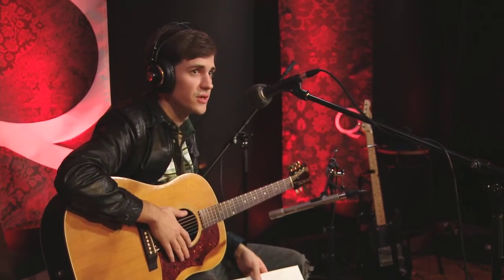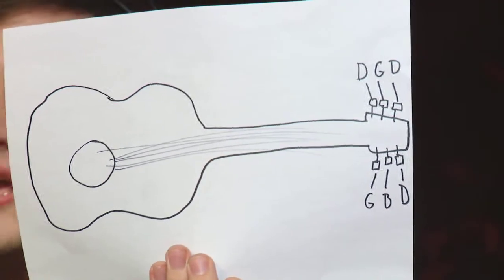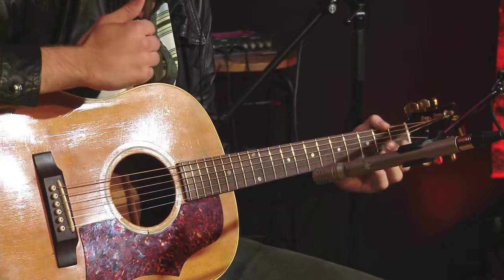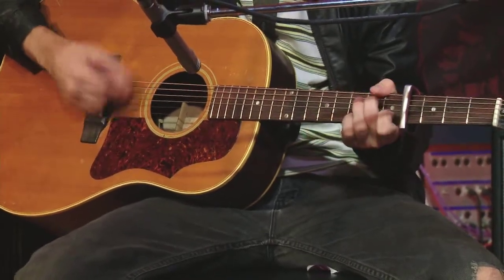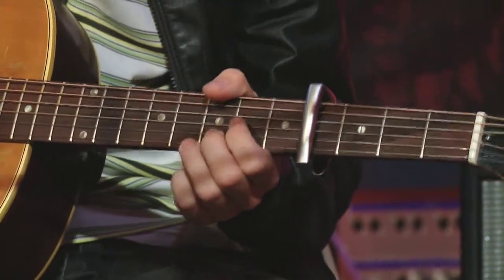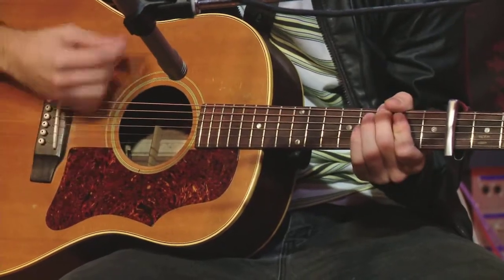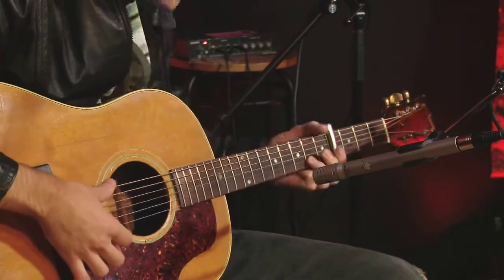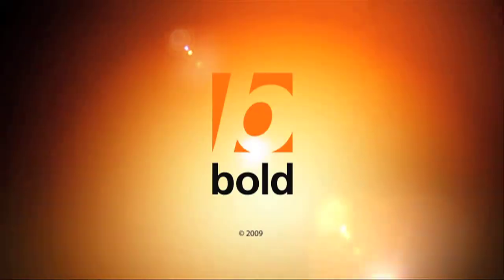Guitar Lesson by Two Hours Traffic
As part of Q TV's 'How to' with Q Alec O'Hanley from P.E.I.'s Two Hours Traffic demonstrates Open G tuning on the guitar as well as the songs 'Jezebel' and 'Stuck for the Summer' from their album 'Little Jabs'.